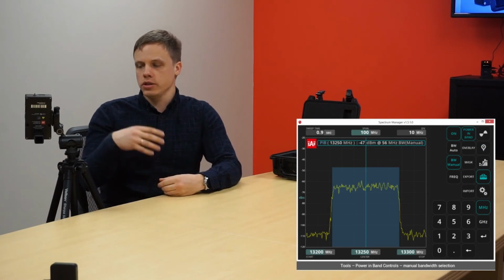SAF Tehnika V-band spectrum analysis using worlds smallest handheld analyzer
Easy measurements at mmWave to quickly characterize EUT for frequency, TX bandwidth, TX power, polarization and its propagation within target environment with handheld Spectrum Compact in V-band unit from SAF Tehnika. Spectrum Compact E-band and V-band portable analyzers can be used for measuring WiGig, Autmotive radars, Point to Point backhaul radios,  Access Points and other products in 60 GHz or 80 GHz bands.